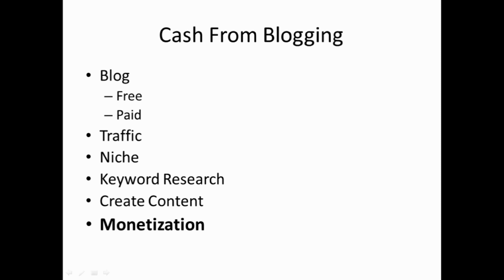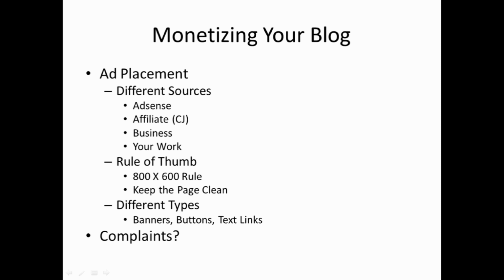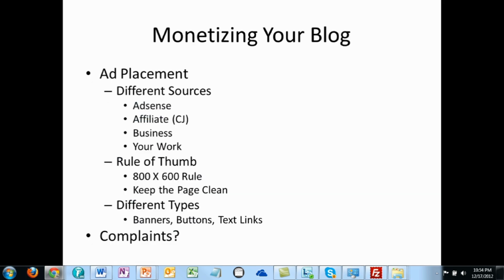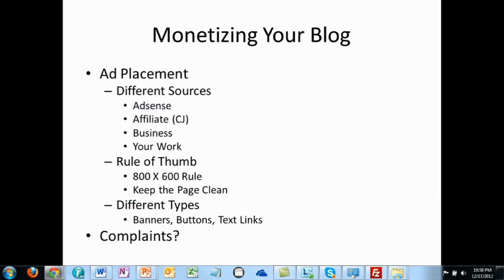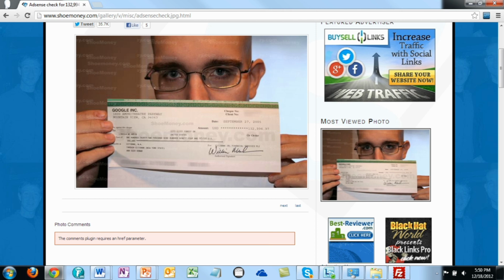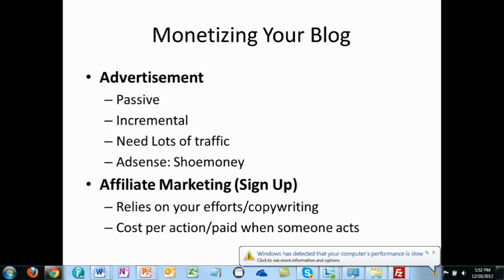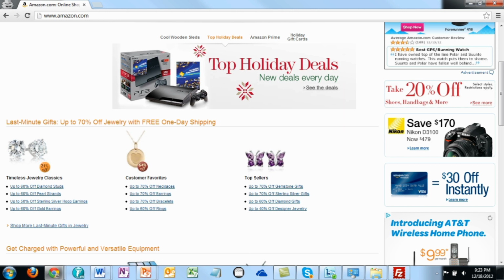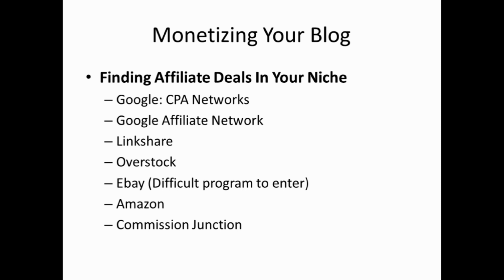how to monetise your blog prat-1 ||ONLINE CLASS ROOM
How to get Google Adsense Approval for Blogger & WordPress in 2022. How to Monetize Blogger with Google Adsense & Earn Money Online from Blogging. I have tried to share my Personal Learnings & Methods on How I Create my Blogs and Get Adsense Approval each time whenever I apply. You can implement these steps on your own blog & Get Fast Adsense Approval and Make Money Online from Your Blog or Websites.